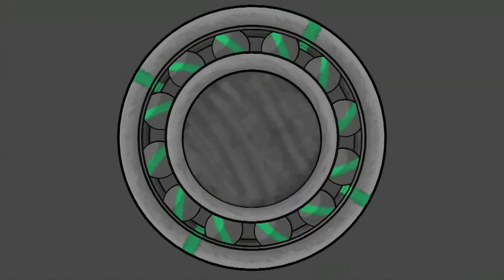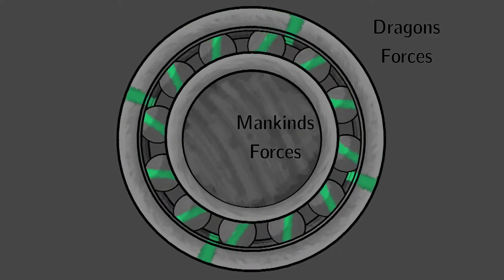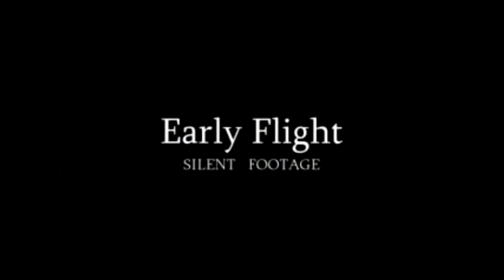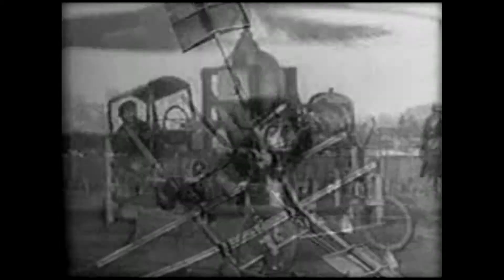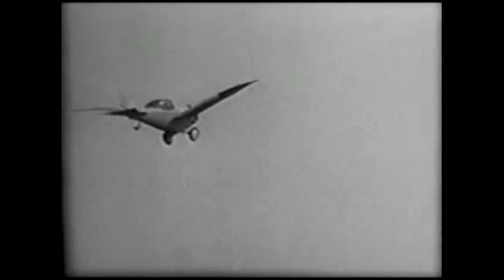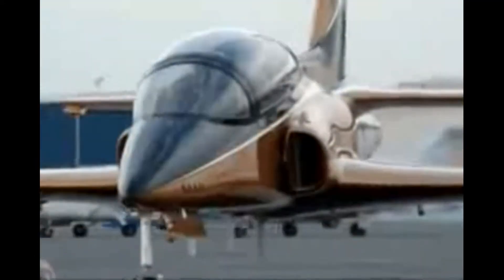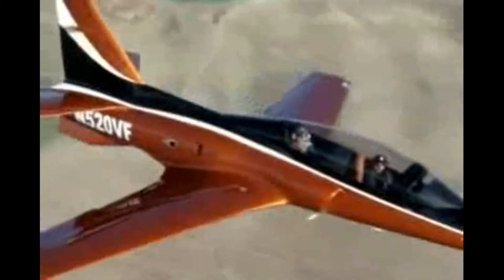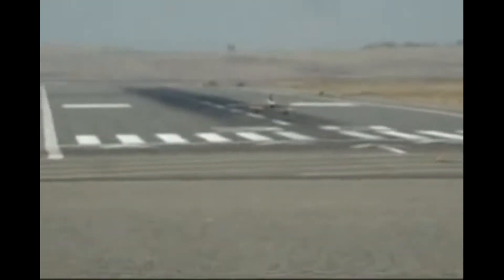Leonardo Da Vinci Inventions Today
MD Anderson goes over the illustration Da Vinci's use of Ball Bearing to illustrate to the Dragons how the Sham Organization will reduce friction with people. And how his wing design has evolved the into the modern day jet.